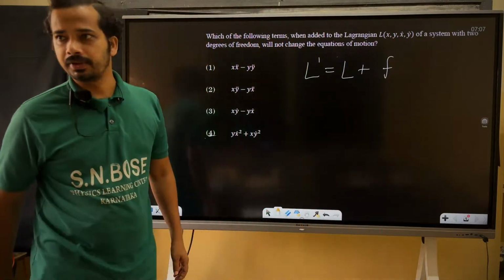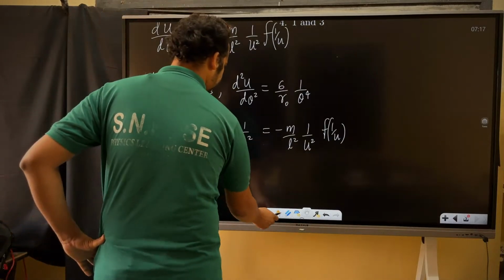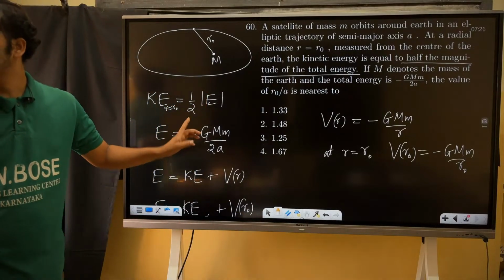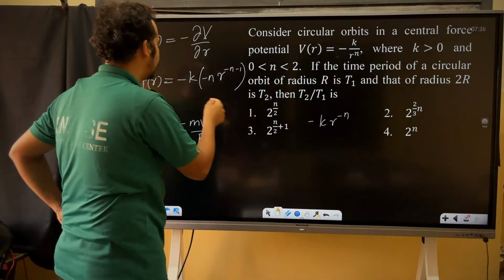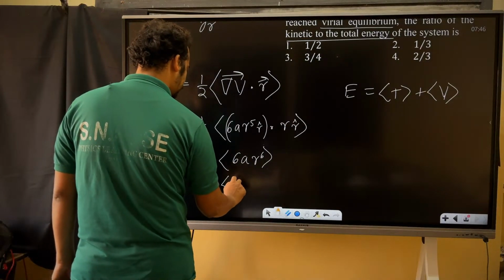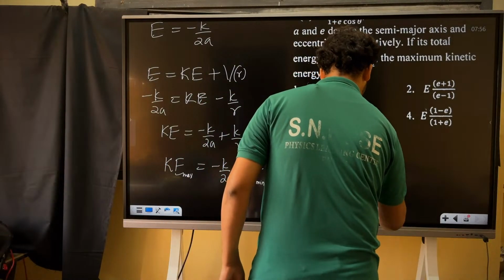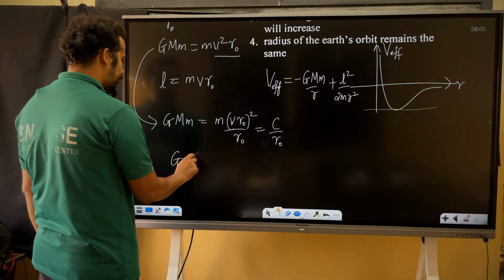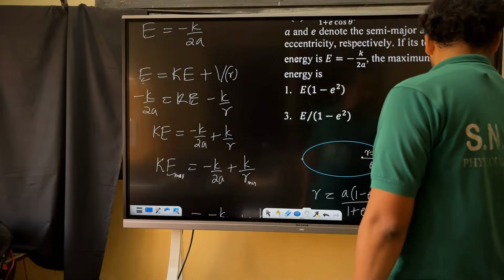Problem Solving Session-6 (for CSIR NET Physics June 2024)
Any notifications or change of schedules will be sent to Slack Workspace.